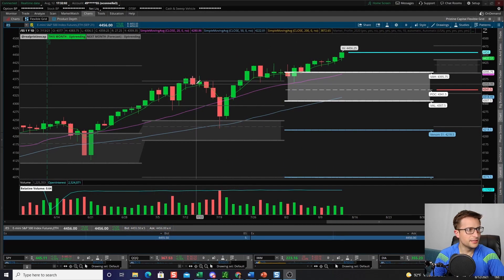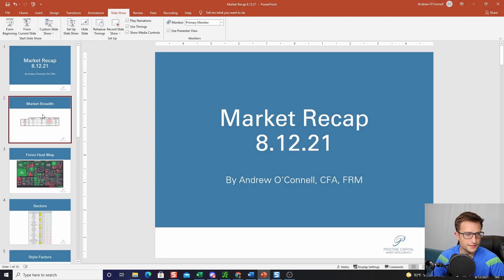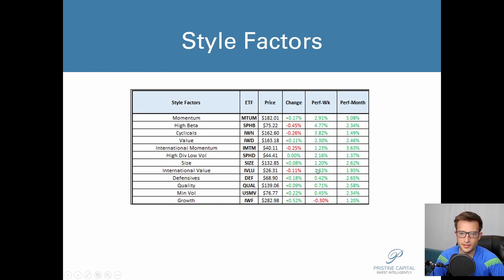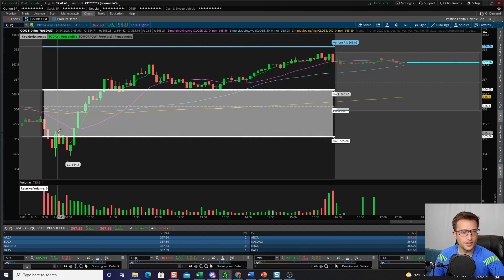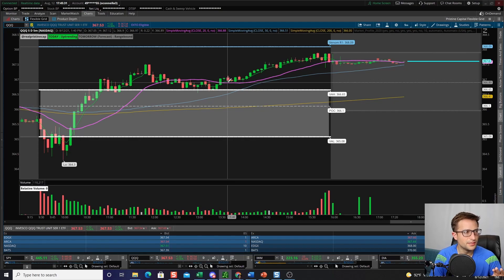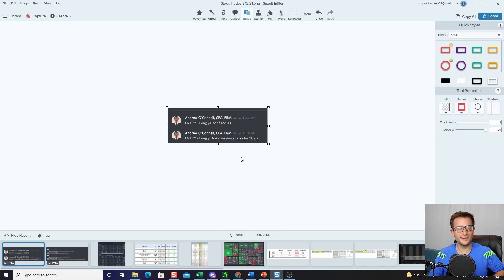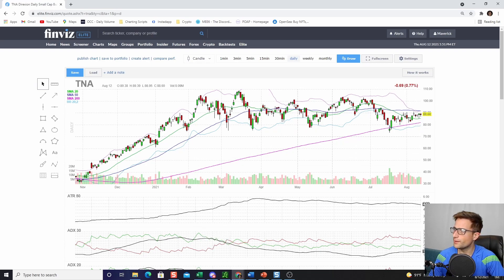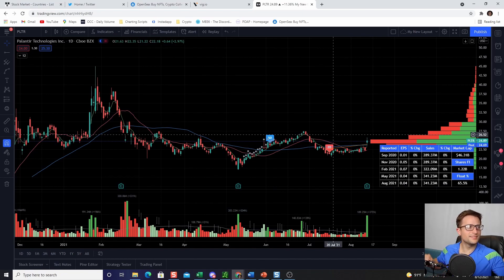Market Recap 8.12.21